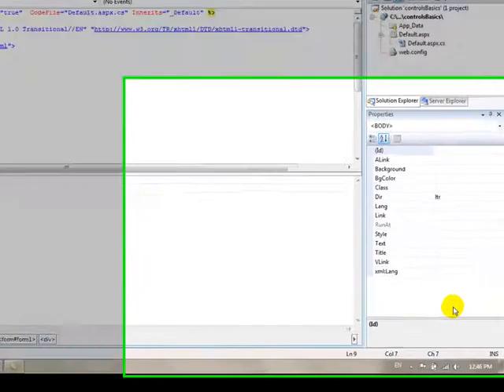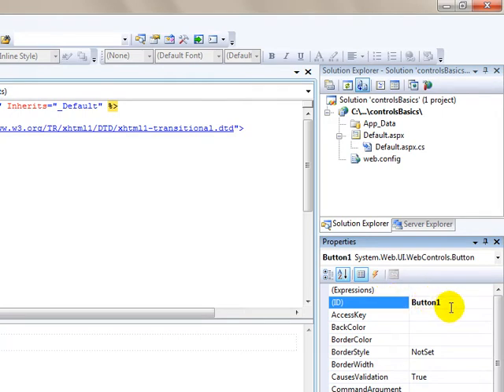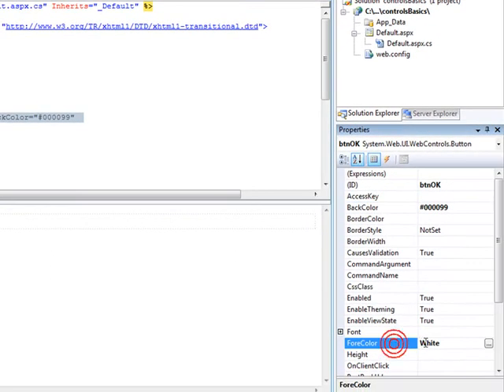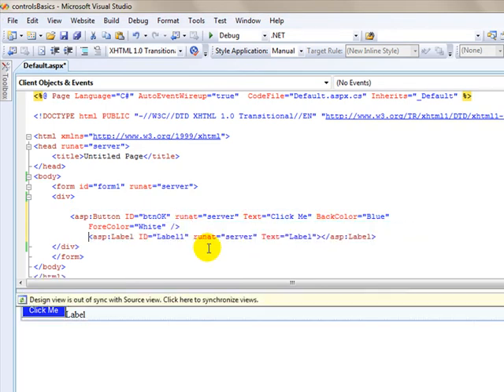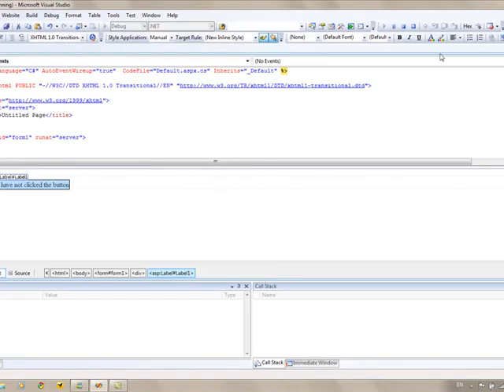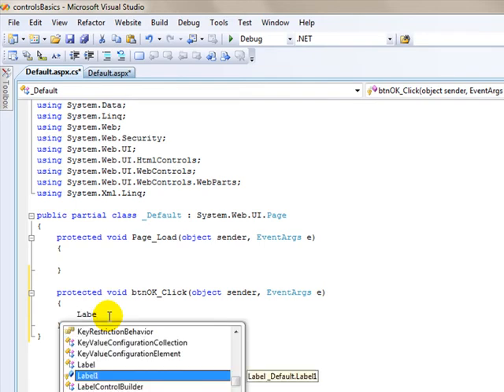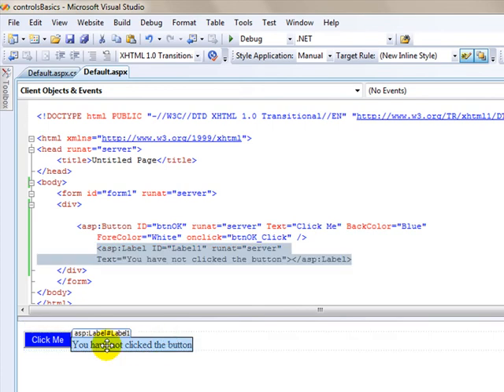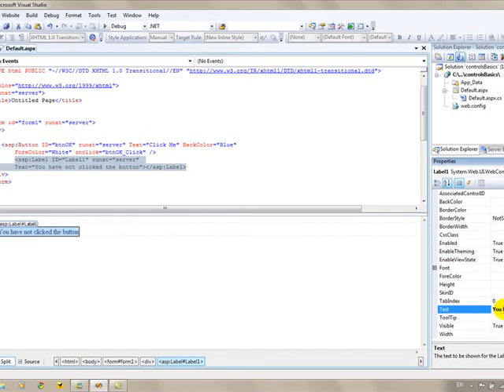Manipulating Properties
How to change properties at design time and runtime.